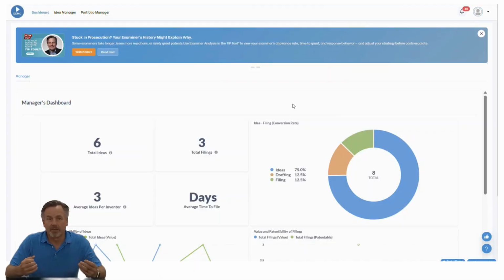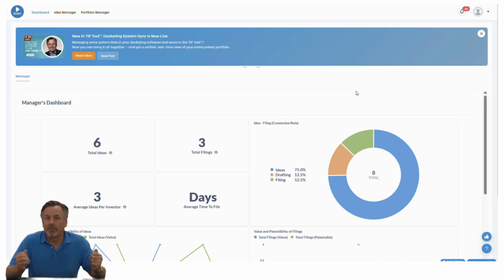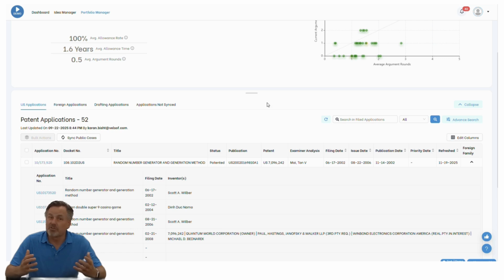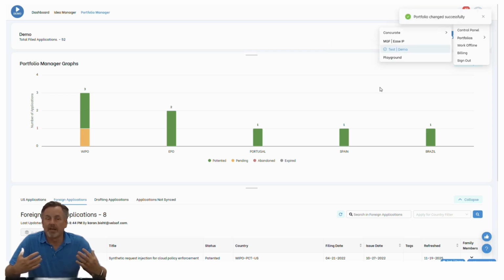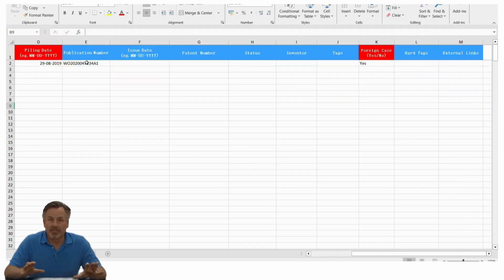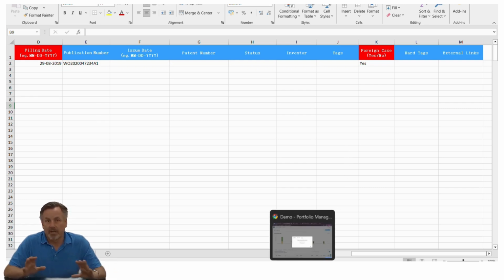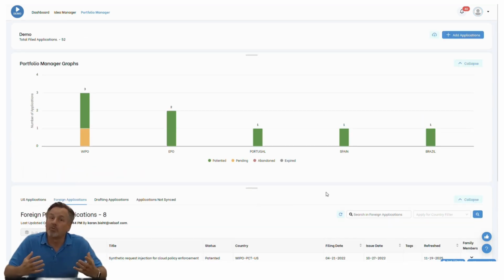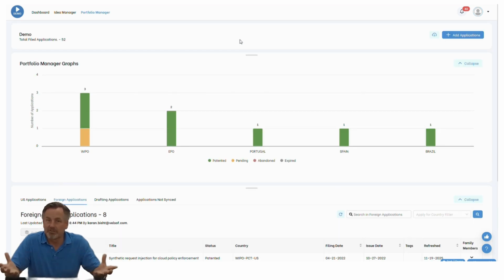How to Add Foreign Patent Applications in the TIP Tool™?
Managing global patent filings and wondering how to add your foreign applications in the TIP Tool™? There’s a much easier and more accurate way.

In this video, you’ll learn how to add foreign patent applications into your TIP Tool™ portfolio using the correct workflow — whether the foreign case is linked to a U.S. counterpart or needs to be uploaded manually.

👉 What you’ll learn in this walkthrough:
-How to Add Foreign Patent Applications (Step-by-Step)
00:00 – Intro
00:26 – Option 1: Autosync via a related U.S. application
01:02 – Option 2: Bulk import for foreign applications
01:35 – Downloading and filling the bulk import Excel template
02:09 – Uploading the file and system validation
02:28 – Managing foreign applications after import
02:55 – Wrap-up: Foreign applications fully integrated in the portfolio

Whether your team handles large global patent families or occasional international filings, this video shows you how to keep your entire portfolio organized and complete inside the TIP Tool™.

📌 Powered by Triangle IP — Your idea-to-patent workflow, simplified with the TIP Tool™.

🧠 Prefer reading instead? View the full step-by-step guide with screenshots